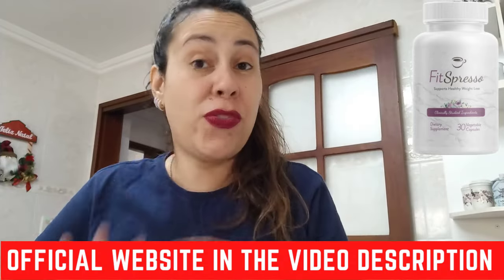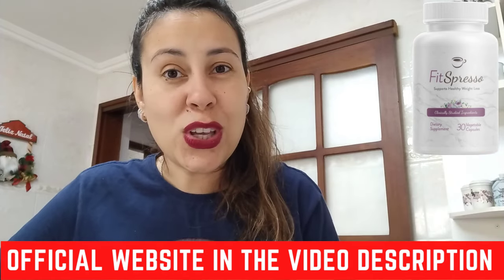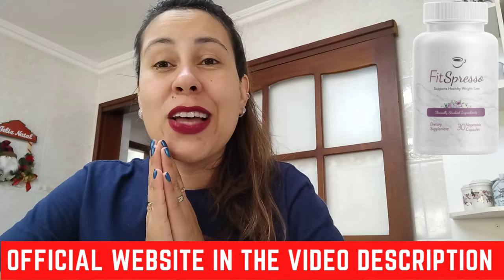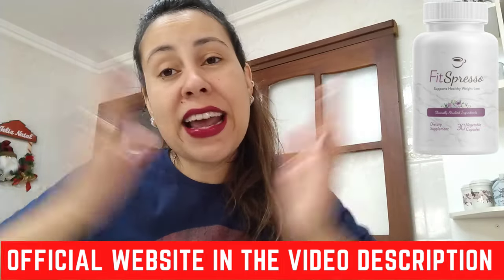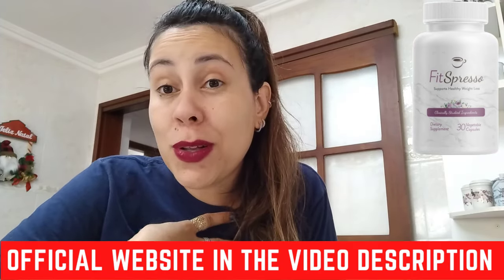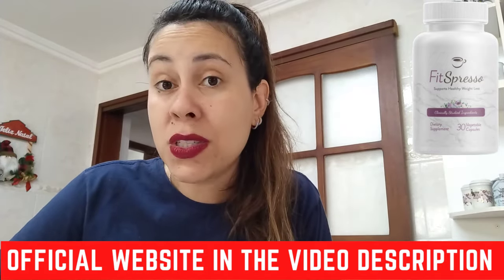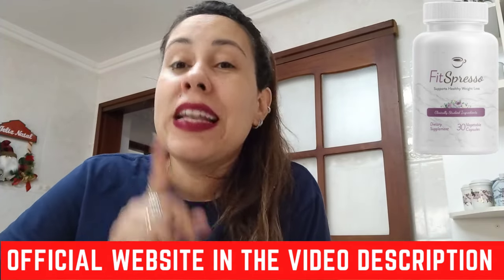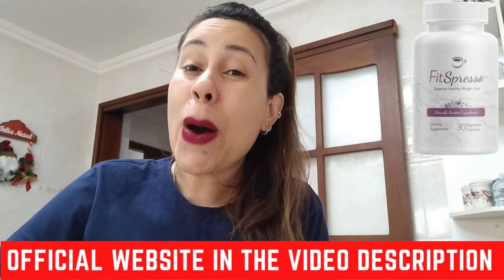Fitspresso- Fitspresso Review-(WATCH OUT! ) - Fitspresso Weight Loss Supplement - Fitspresso Reviews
Hello everyone! This review is aimed at providing you with essential insights into the Fitspresso Supplement, empowering you to make an informed decision about its purchase. We highly recommend watching the entire video for a comprehensive overview.

Fitspresso

Exercise caution when considering the Fitspresso Supplement, and prioritize genuine feedback from real users.

Fitspresso Review

For a deeper understanding of the Fitspresso Weight Loss Supplement, please refer to the official link provided in the video description.

Fitspresso Reviews

There are numerous online reviews and testimonials available for the Fitspresso Supplement. Many individuals have already experienced significant improvements by incorporating this product into their daily routine.

Fitspresso Weight Loss Supplement

To delve into Fitspresso in 2023 and understand the effectiveness of the Fitspresso Supplement, click the link in the video description.

Conclusion

In conclusion, we strongly recommend giving the Fitspresso Supplement a chance, especially with its 60-day money-back guarantee, which enhances its appeal as a compelling choice.

0:00 - Important Alerts!
0:19 - Pay Attention
1:19 - Does Fitspresso Work ?
1:35 - Fitspresso
1:57 - Fitspresso Results
2:20 - Fitspresso Money Back Guarantee
3:00 - Fitspresso Review